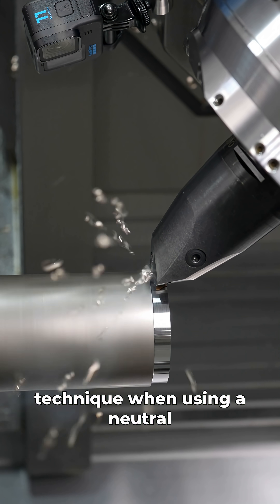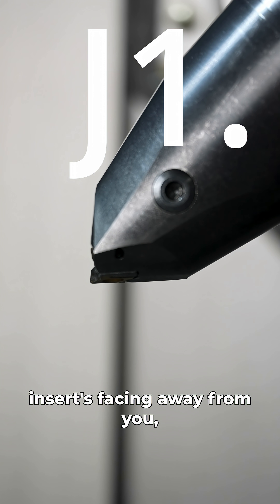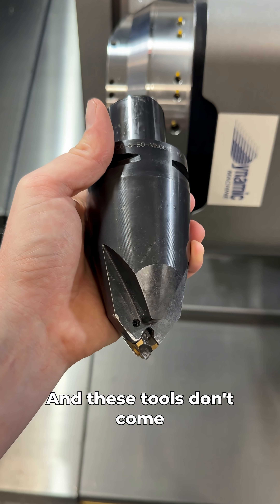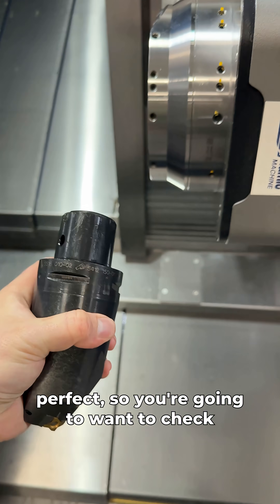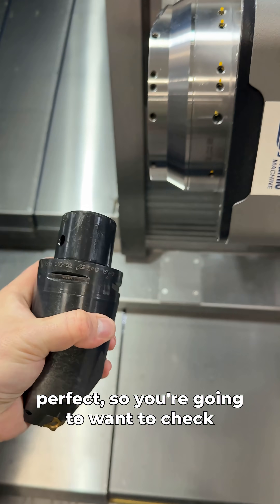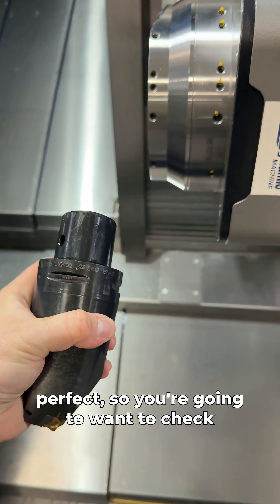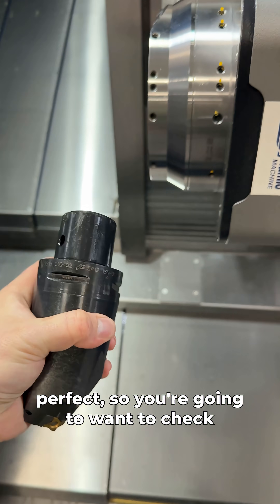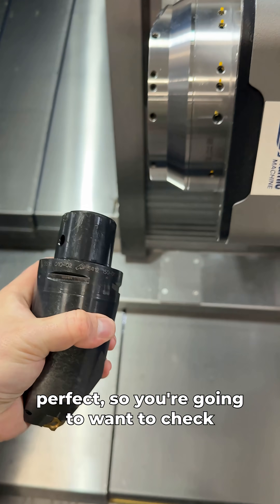Measure TWICE, cut ONCE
Very important calibration technique for a mill turn CNC machine.